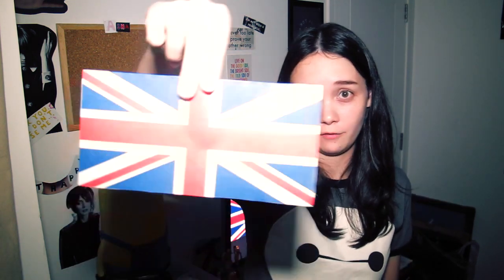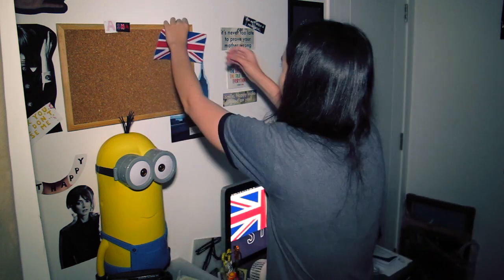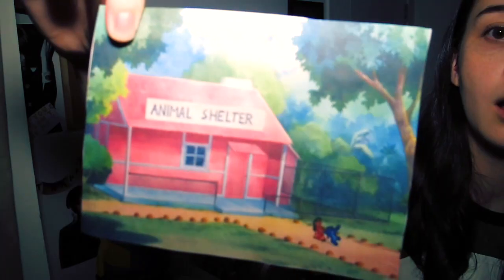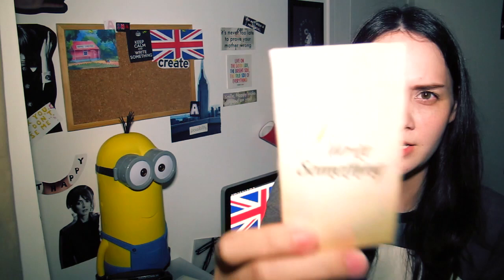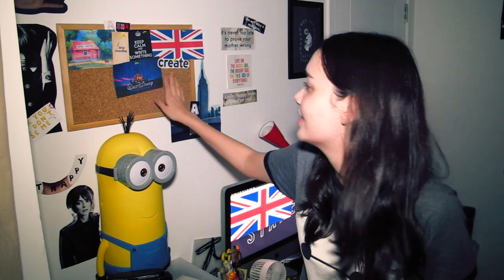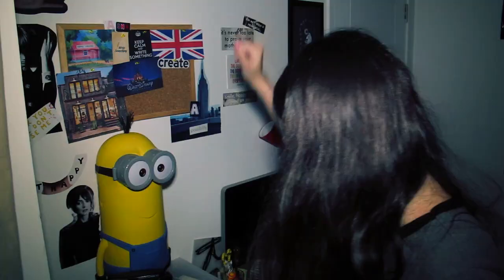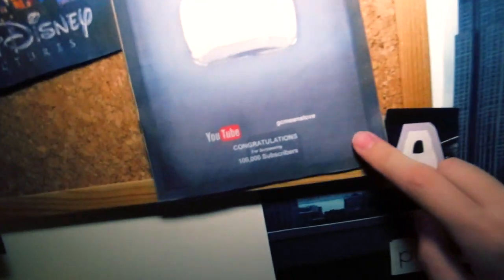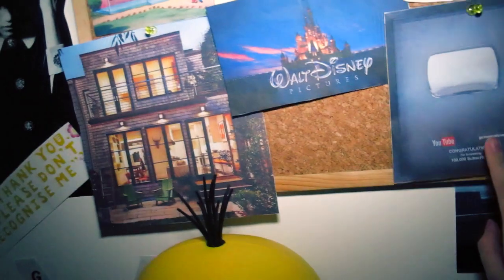Vision Board - Moving To UK | ASHA ETC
♡ Subtitles by Anna Wong

✉ Postal Address ✉
7/F Tower 188
188-190 Hennessy Road
Wan Chai
Hong Kong